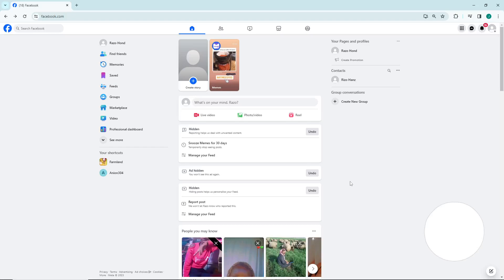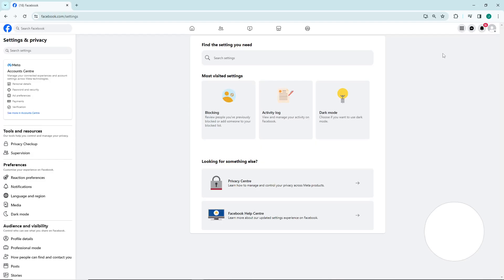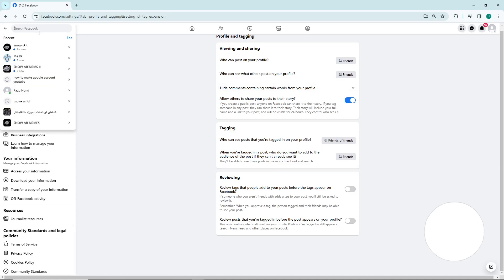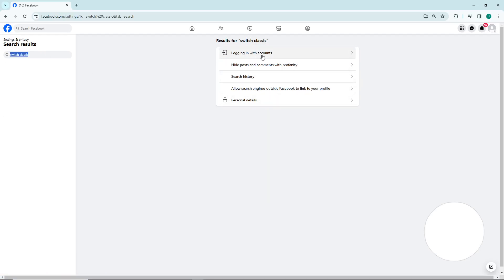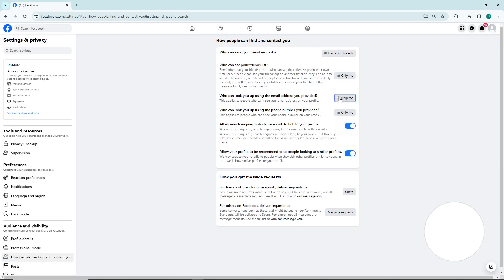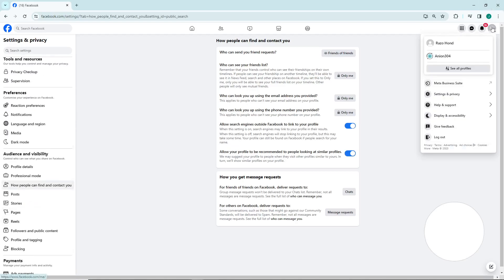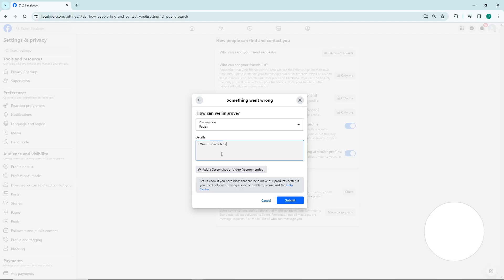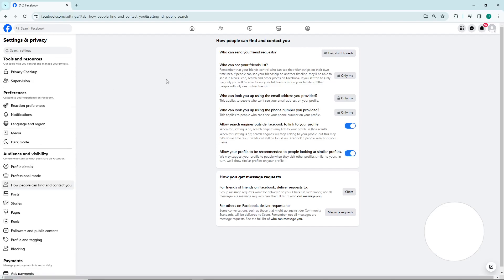How To Switch Back To Classic Facebook Page 2024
I Show You How To Switch Back To Classic Facebook Page 2024.Discover step-by-step instructions on how to switch back to the classic Facebook page layout amidst updates to the platform's interface in 2024. Keep the familiar look and feel you're accustomed to.